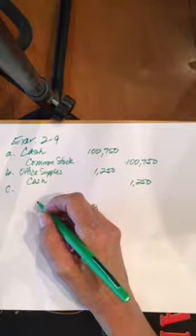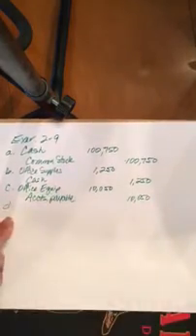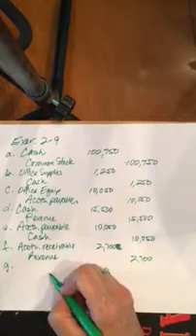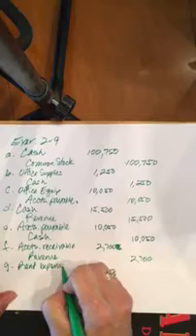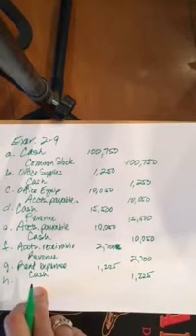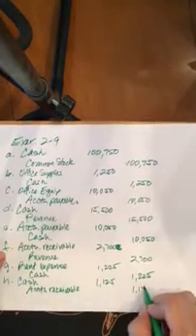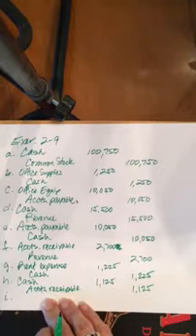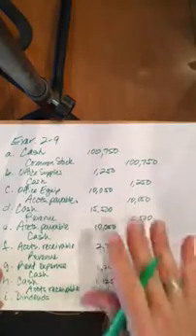Wild Exercise 2-9